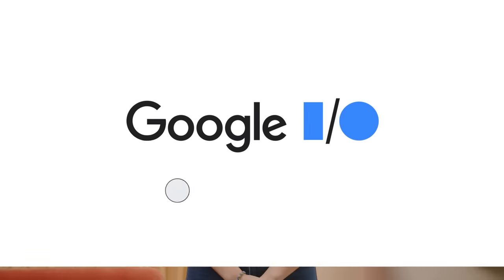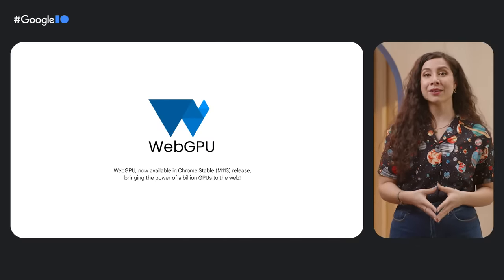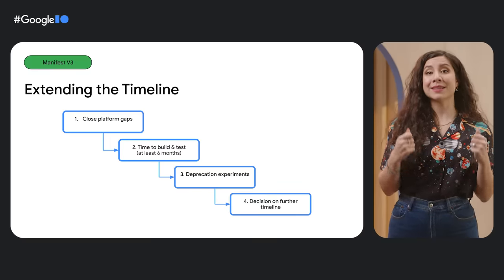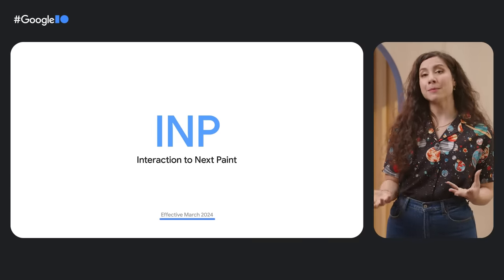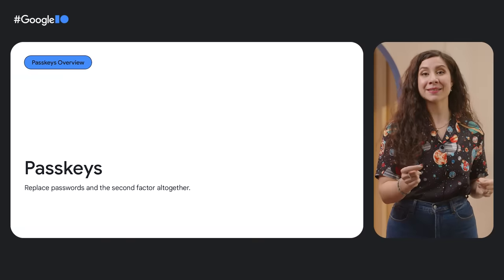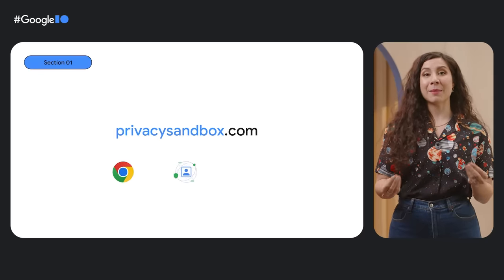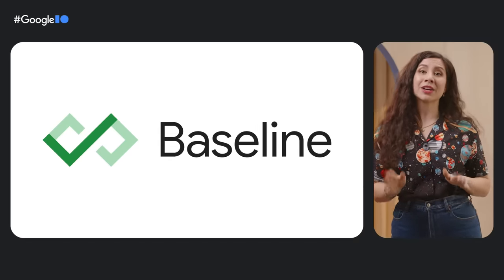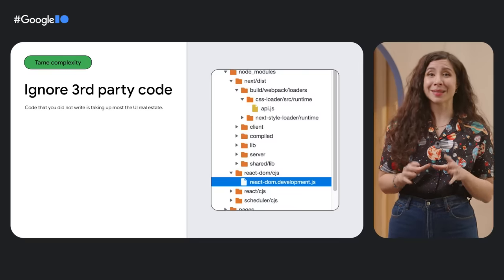Top web things at Google I/O '23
We’re breaking down all things web at Google I/O 2023! From the latest in the web, Chrome DevTools, web UI, and much more - catch the recap now!